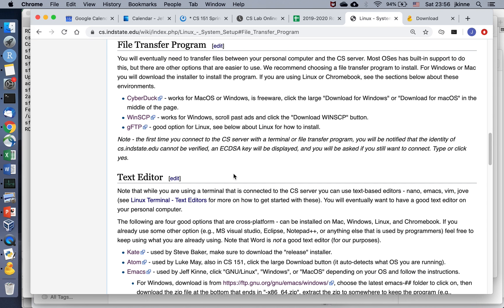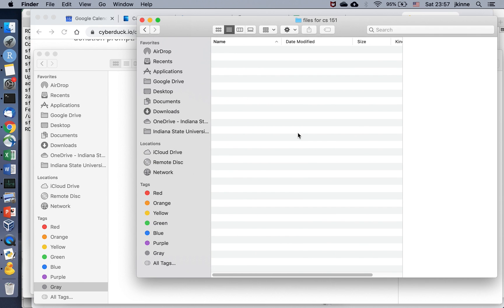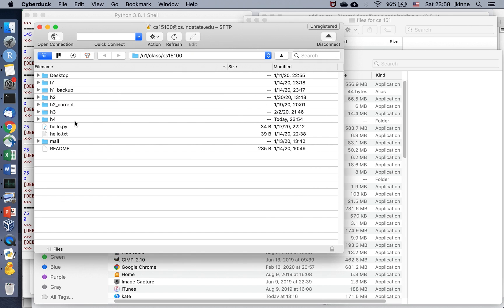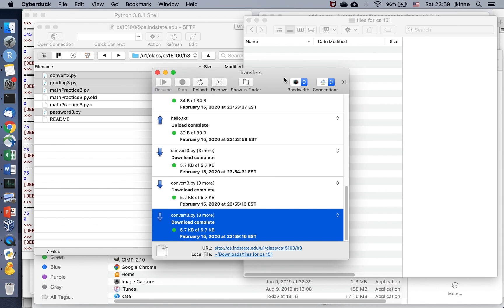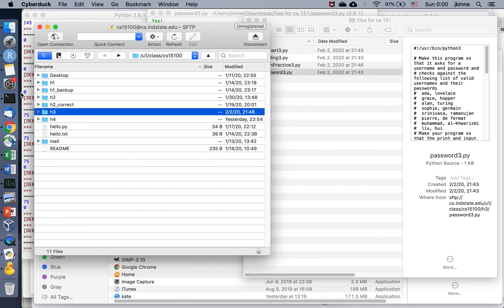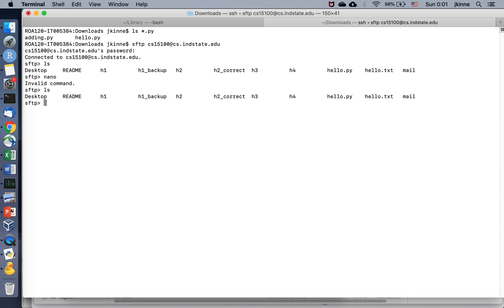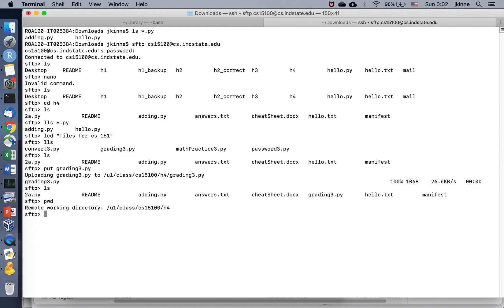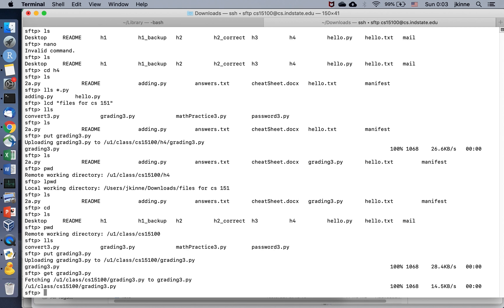File Transfer Programs - Mac OS - Cyberduck and sftp in terminal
Installing and basic use of file transfer program on Mac OS.